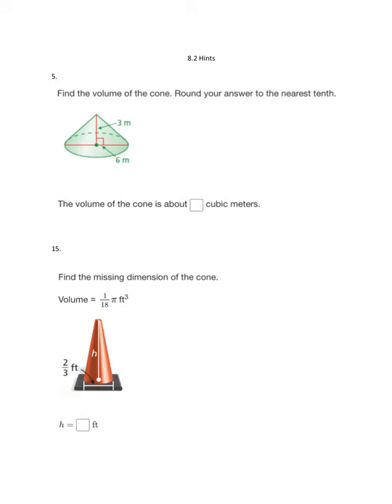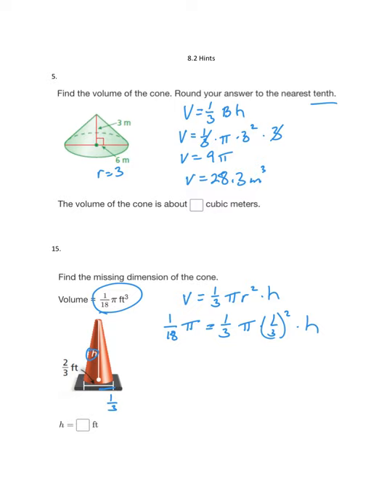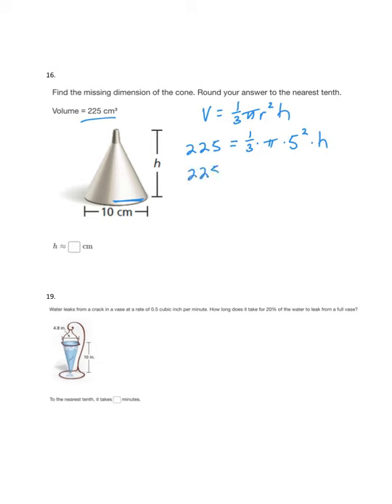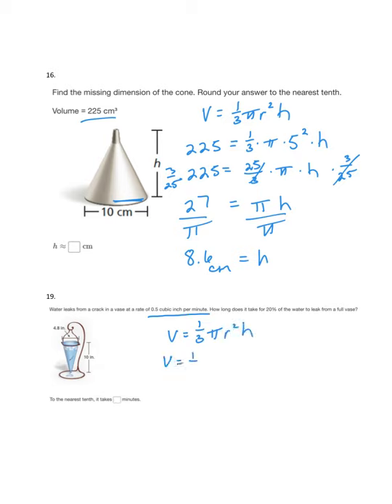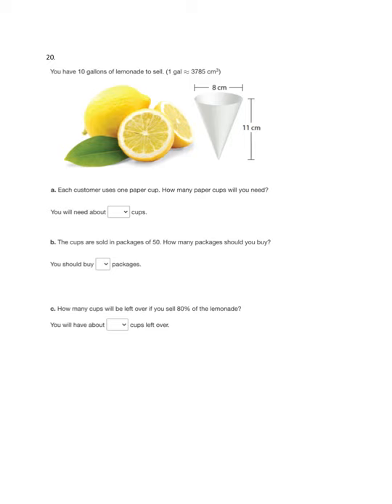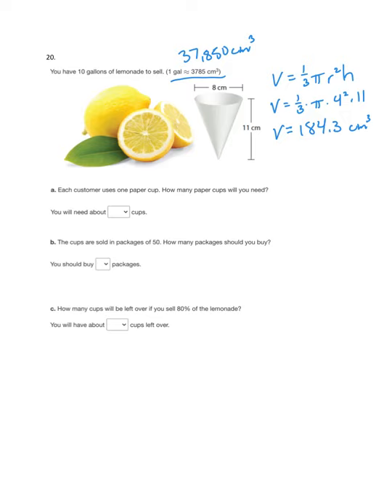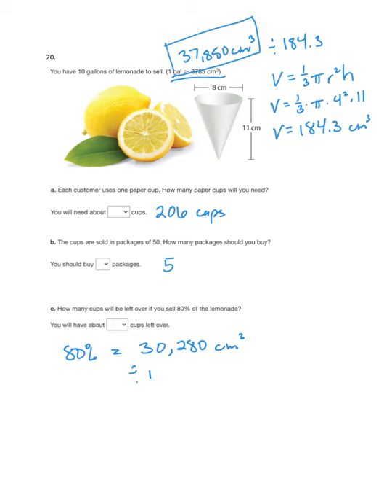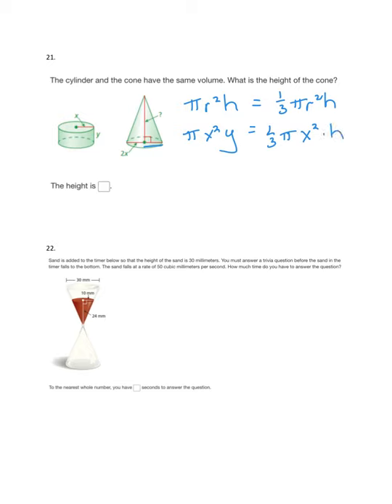Blue_8_2 hints